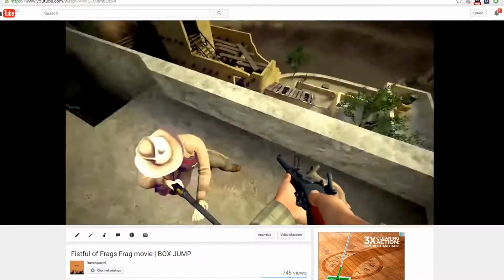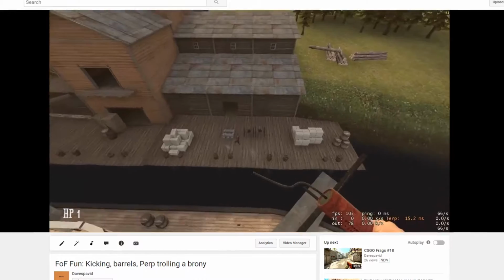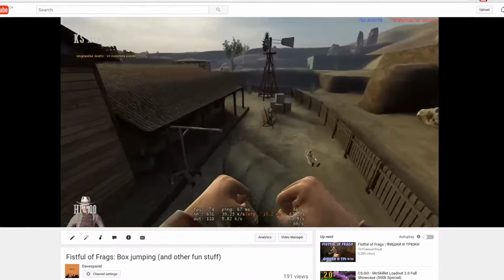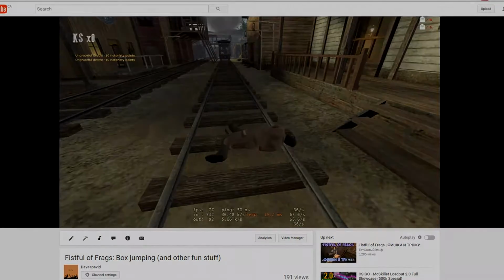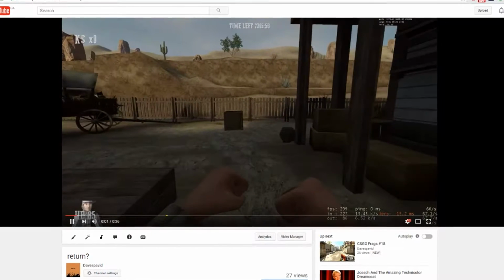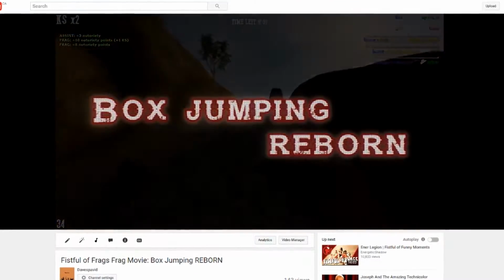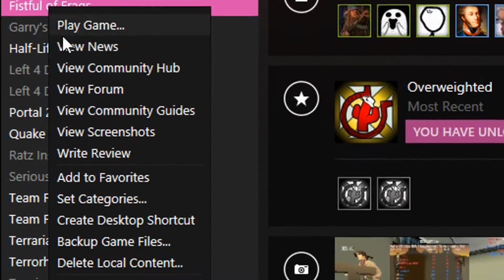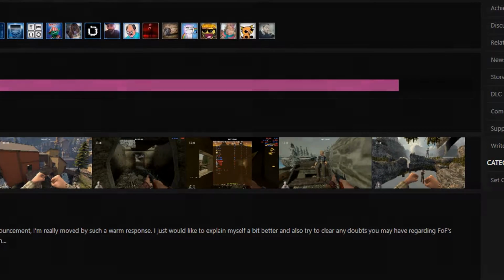Box Jumping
Sorry about some laggy clips

History of box jumping: 0:10
Tutorial: 3:11
?: 7:13